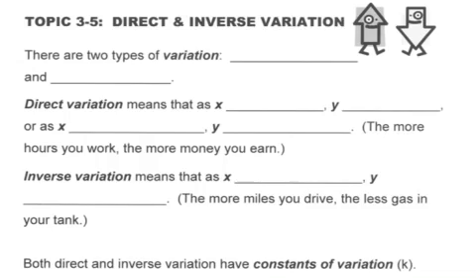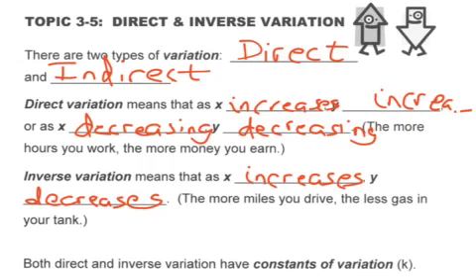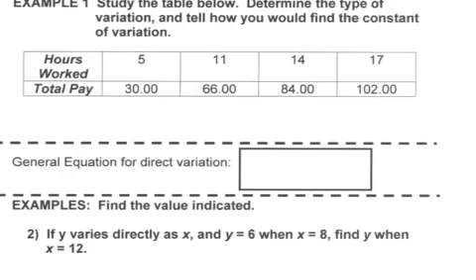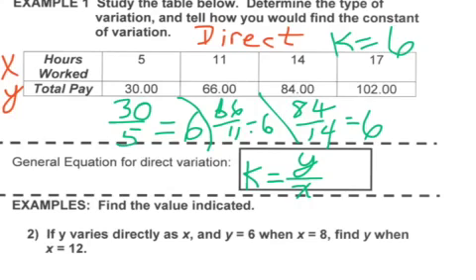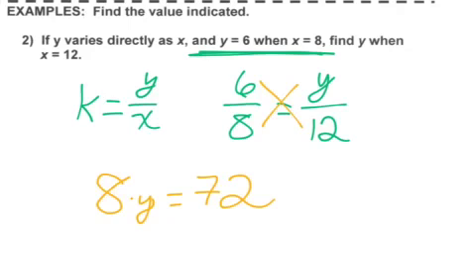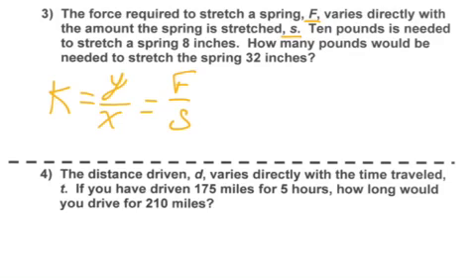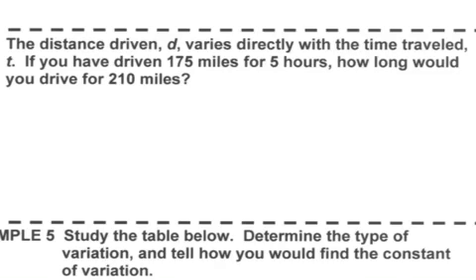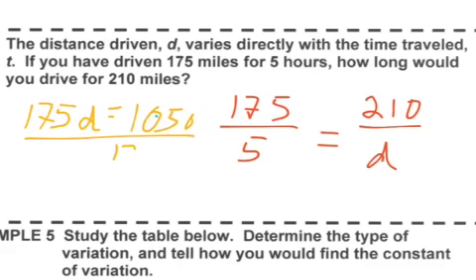Lesson 3-5, part 1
Direct & Inverse Variation